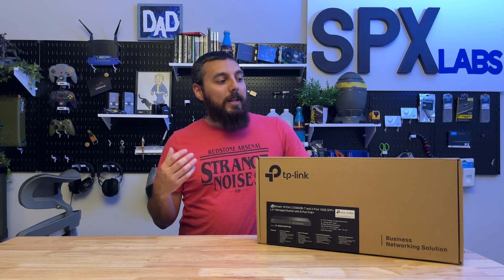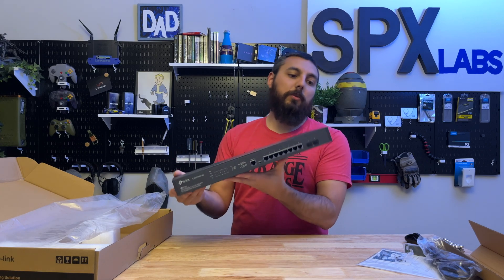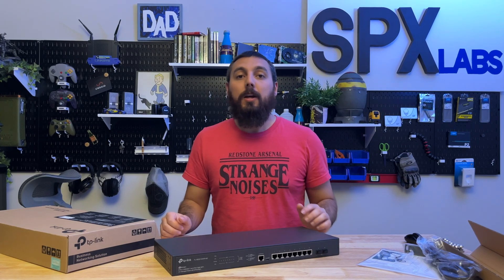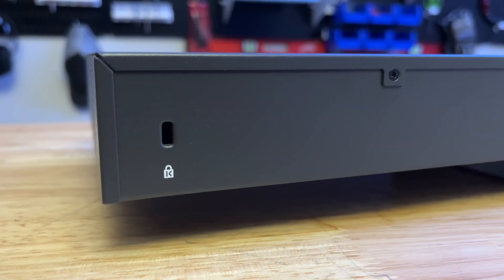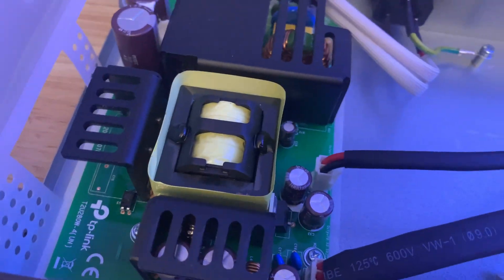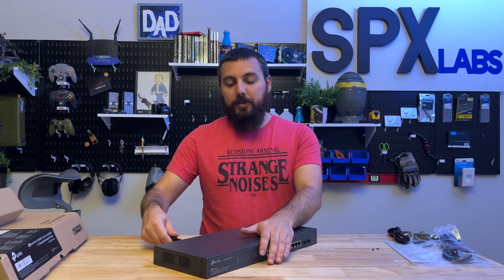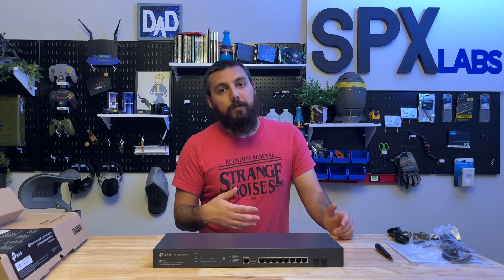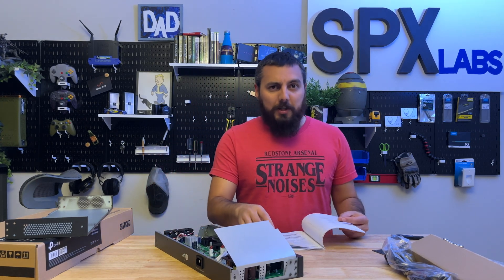Overview and Unboxing the TL-SG3210XHP-M2 from TP-Link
We briefly mention some details about the SG3210XHP-M2 switch and unbox the thing.  We will definitely do more videos setting this switch up in standalone mode as well as setting it up in the Omada Controller.  We will also do some very basic tests with it as well.